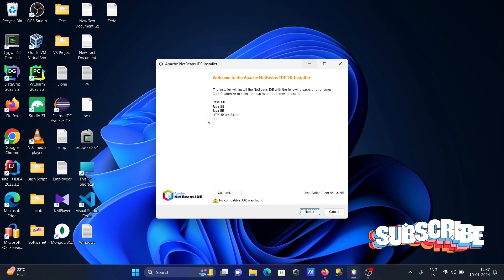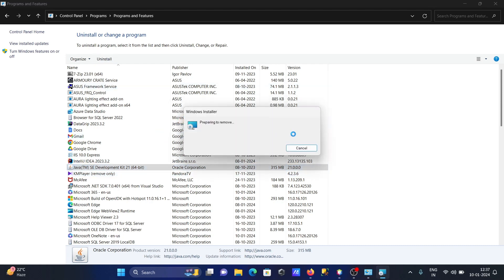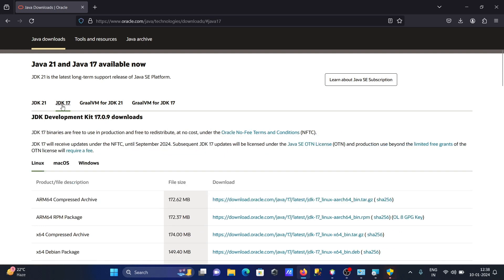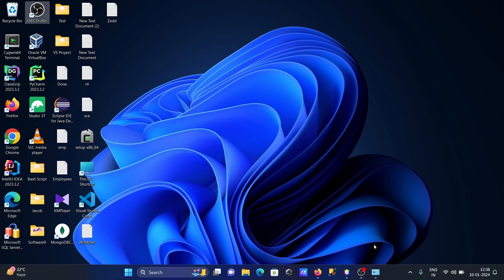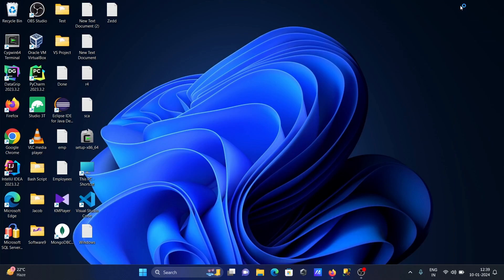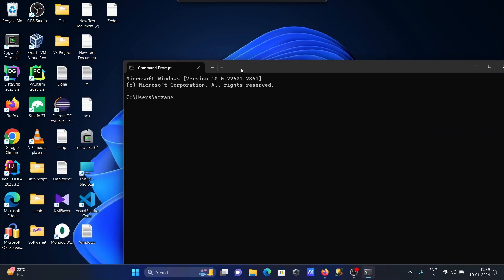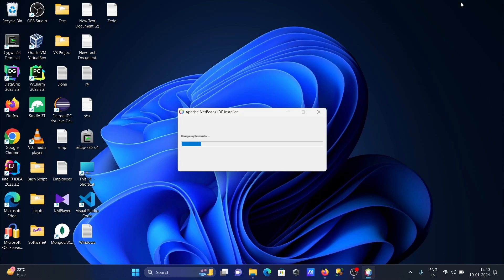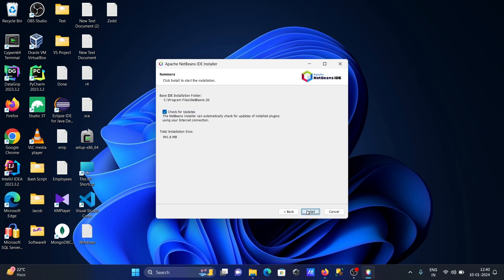How to fix No compatible JDK was found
No compatible jdk was found netbeans ubuntu
netbeans installation error jdk not found windows 11
netbeans 19 no compatible jdk was found
compatible jdk for netbeans 19
java jdk
jdk was not found on this computer windows 11